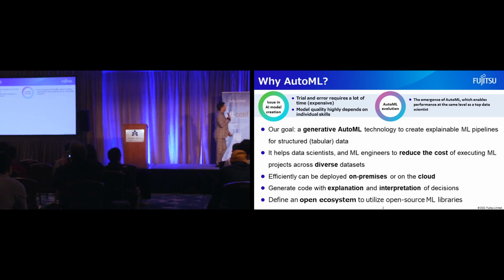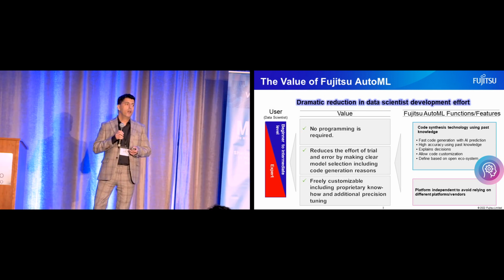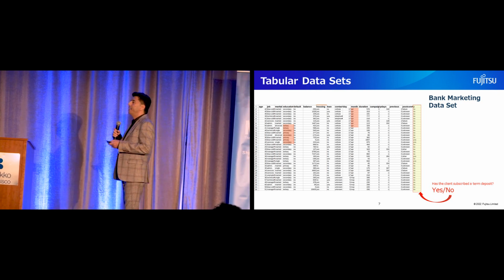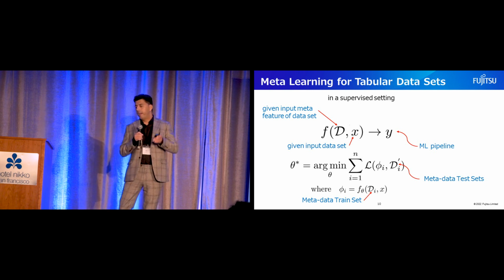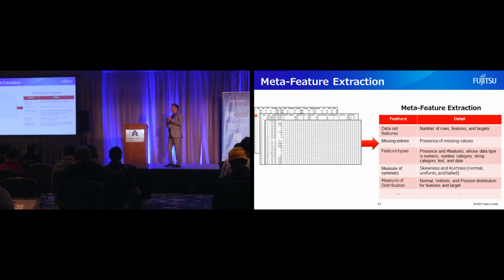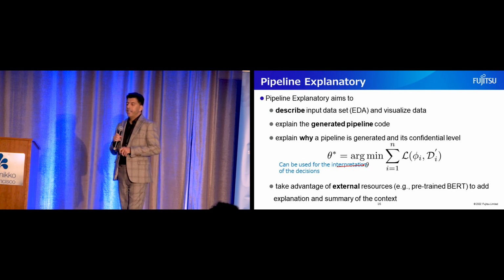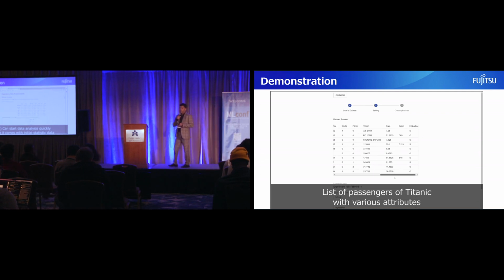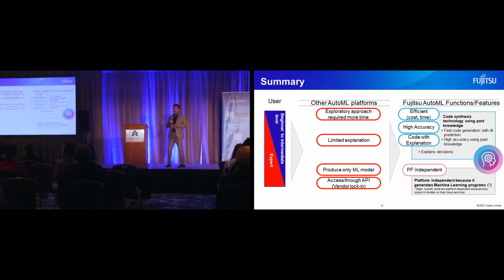MLconf SF 2022: A Generative AutoML for Tabular Data by Dr. Mehdi Bahrami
An Automated-Machine Learning (AutoML) platform aims to automate the process of data engineering, feature engineering, hyper-parameter optimization, training, prediction, and deployment of a model, where it minimizes human supervision in all stages. One of the popular aspects of artificial intelligence utilization across different domains is AutoML for tabular data (structured data). In this talk, I will focus on the technology behind AutoML tools for tabular data and I will discuss advantages and limitations of this technology. Finally, I will conclude this session by demonstrating Fujitsu’s AutoML platform that produces/deploys a machine learning pipeline for tabular datasets across different domains. I will highlight how the tool generates a pipeline source-code with explanations that introduce transparency, flexibility and explainability of the recommended machine-learning models.